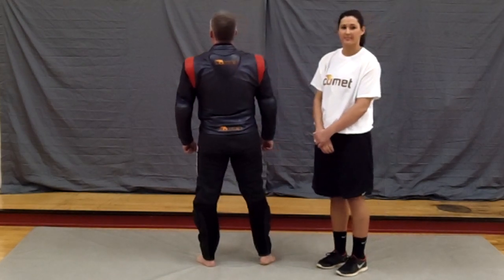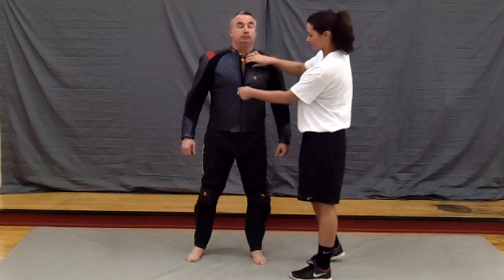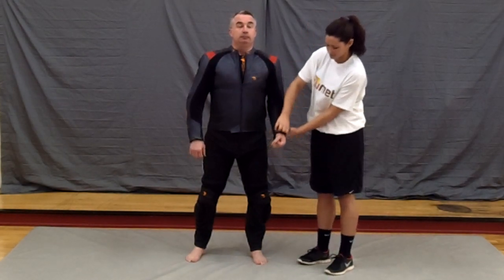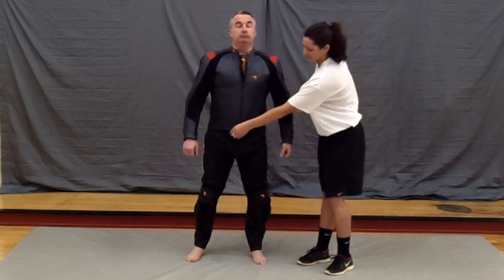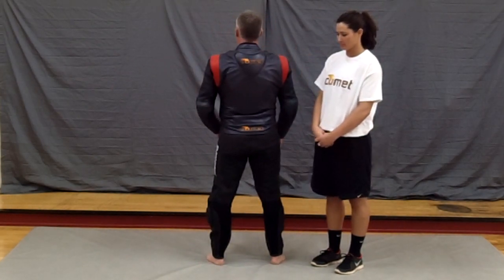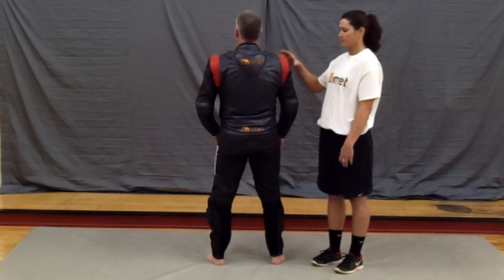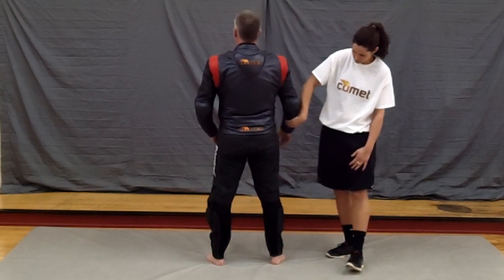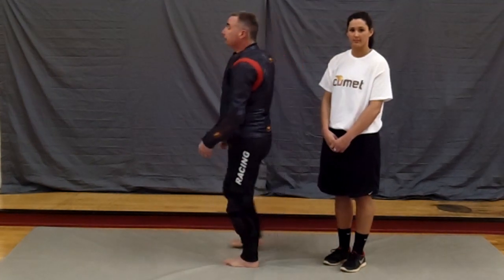Comet 360 GP CCXS Pro Stretch Custom Fit Kangoroo Leather Motorcycle Jacket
Describes the features of the Comet 360 GP CCXS Pro Stretch  Custom Fit Kangoroo or Cowhide  Leather Motorcycle Jacket